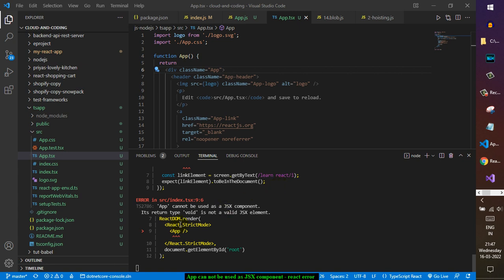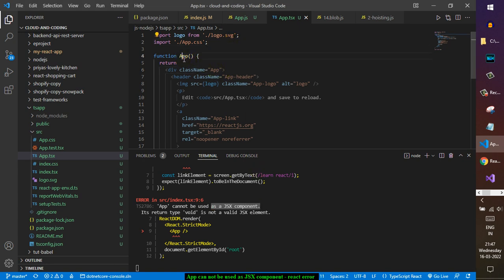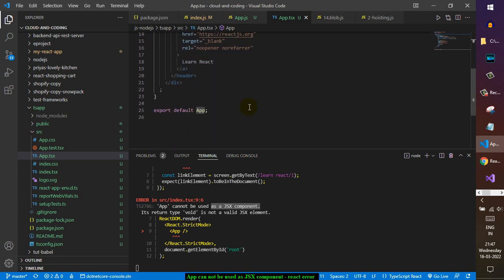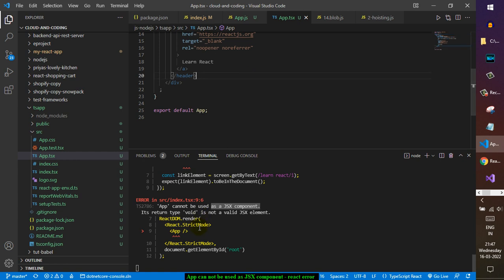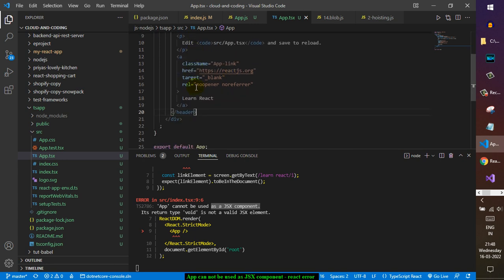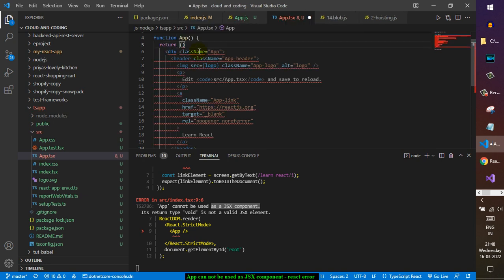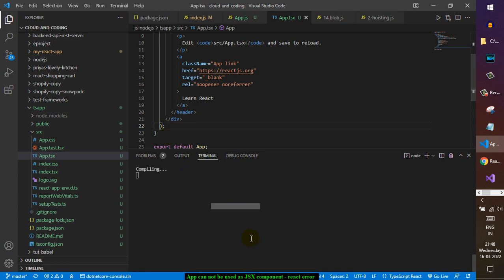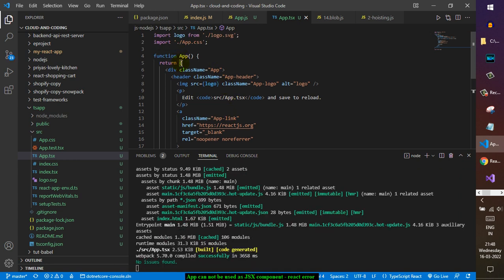App can not be used as JSX component - react error